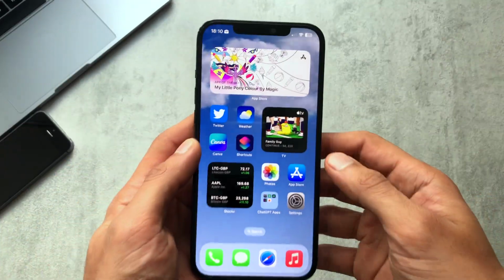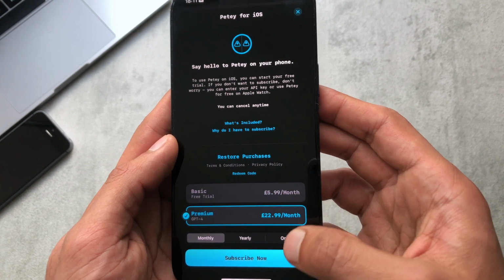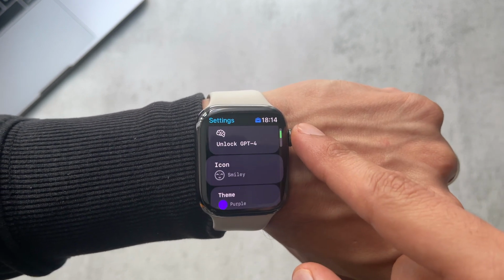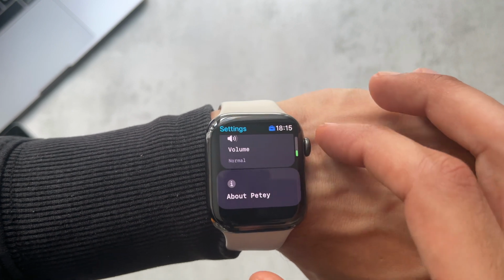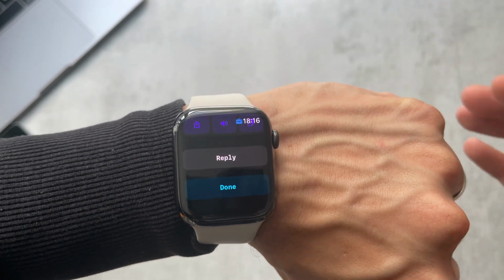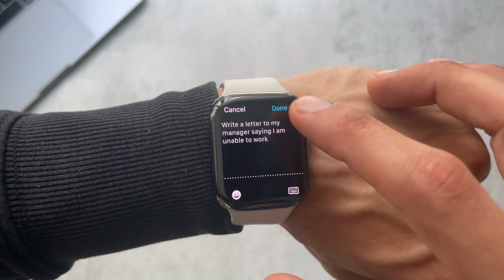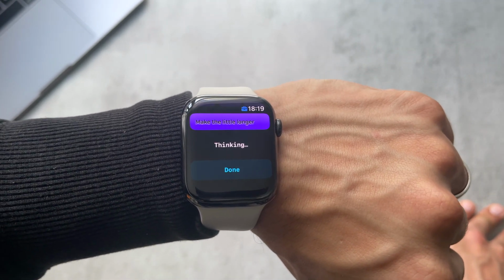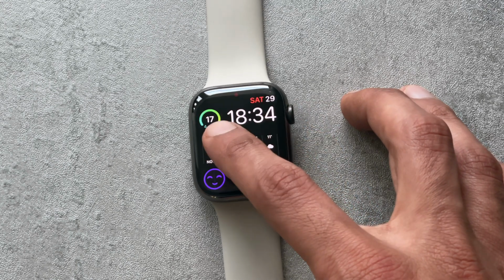How To Install ChatGPT App for Apple Watch - Petey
Welcome to the future of communication! In this video, we unveil the incredible AI-powered ChatGPT app, Petey, designed exclusively for Apple Watch and iOS.

Discover the revolutionary features and convenience of Petey as your personal virtual assistant on your wrist.

With Petey, you can engage in intelligent conversations, obtain instant information, and receive personalised suggestions, all from the convenience of your Apple Watch.

This game-changing AI chat application harnesses advanced natural language processing algorithms to ensure accurate understanding and responsive interactions. Seamlessly integrated with Apple Watch, Petey becomes an indispensable tool for staying informed, entertained, and organised.

Unlock a new dimension of communication and convenience with Petey. Compatible with iOS, this AI ChatGPT app is your gateway to a smarter and more connected lifestyle. Don't miss out on this amazing opportunity to transform your Apple Watch into an intelligent companion.

Join us as we explore the limitless potential of Petey on Apple Watch, showcasing its powerful capabilities and how it enhances your daily interactions.

I appreciate everyone who tunes into watch my videos and a big thank you to my subscribers!